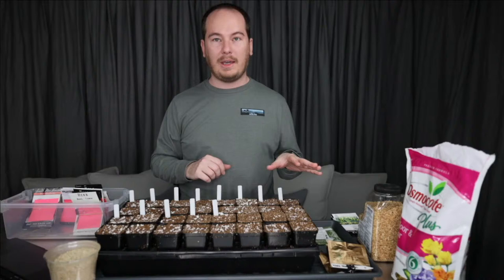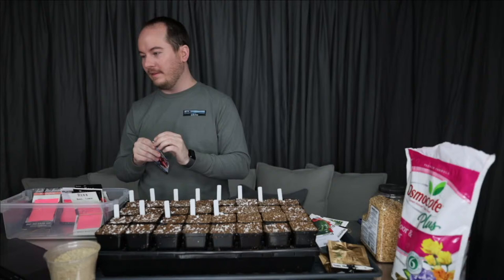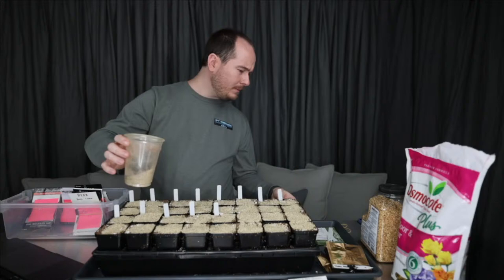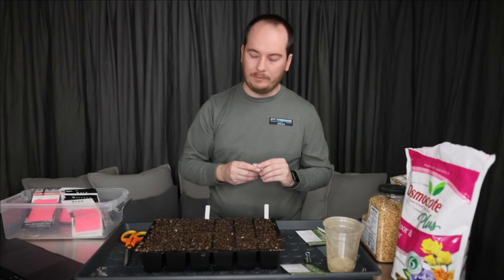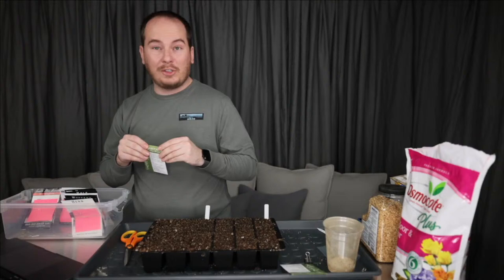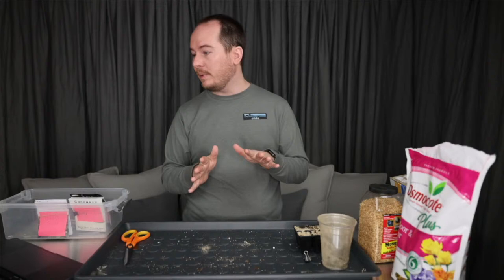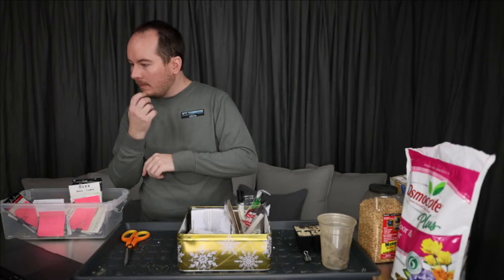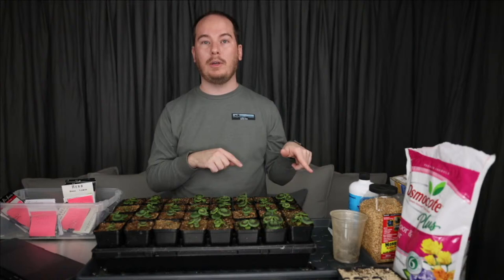Start Seeds with Me LIVE (Peppers and Blooming Annuals)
Hi, y'all! Let's start some peppers and blooming annuals together!